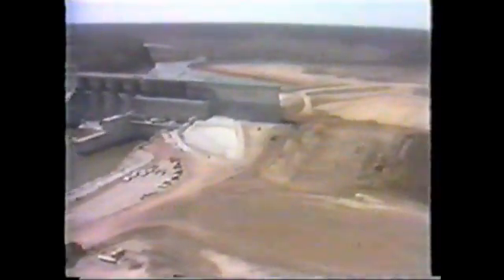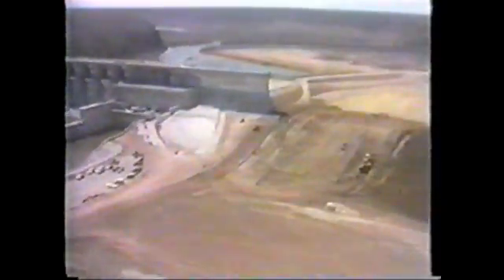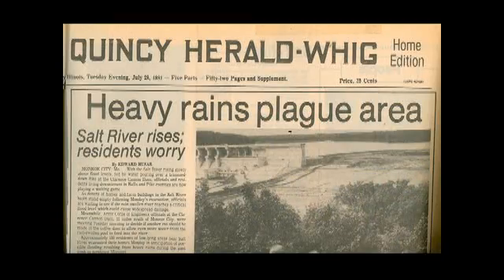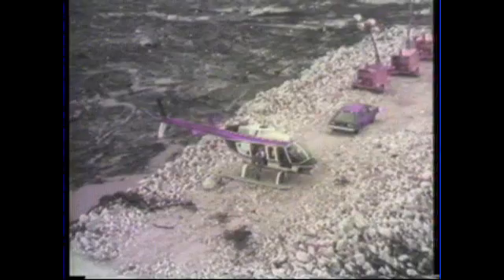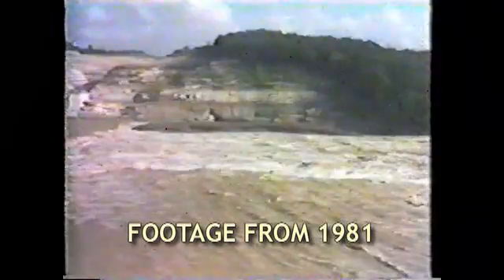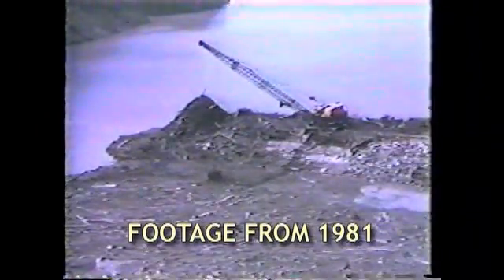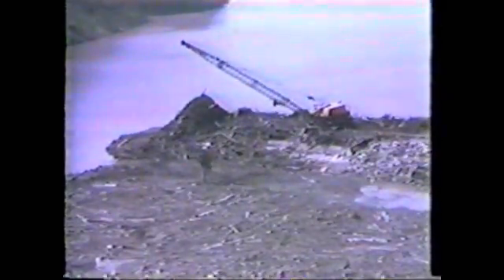Clarence Cannon Dam & Mark Twain Lake 1981 Flood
U.S. Army Corps of Engineers Clarence Cannon Dam & Mark Twain Lake's footage of the historic 1981 flood that threatened the dam's earth embankment.